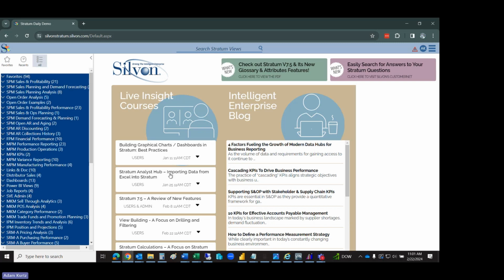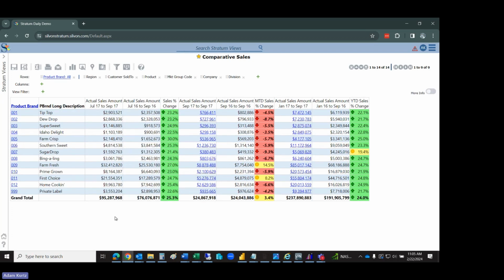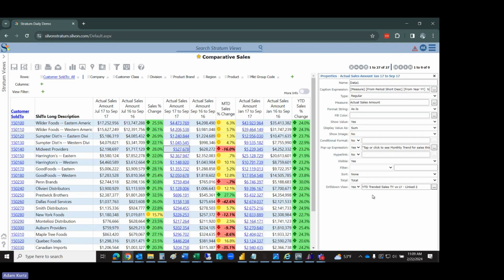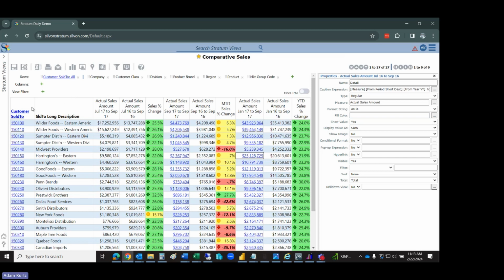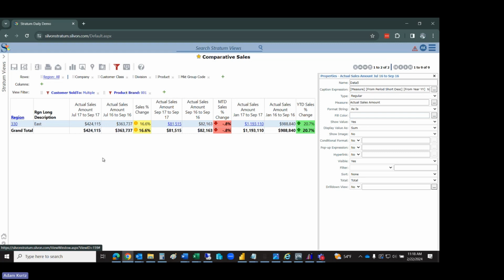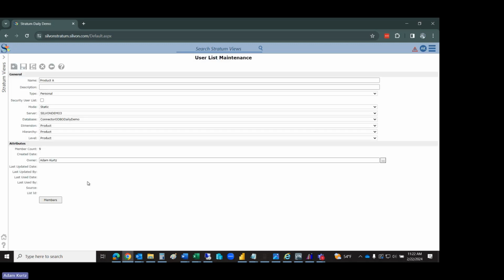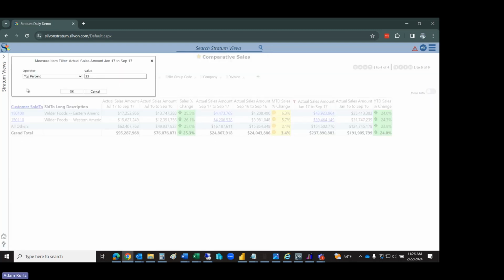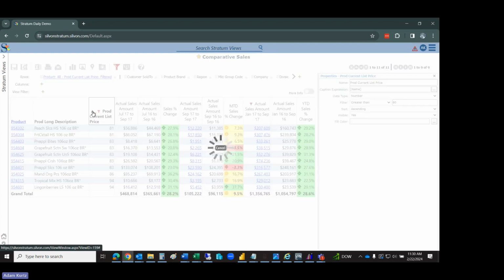INSIGHT View Building A Focus on Drilling and Filtering Users